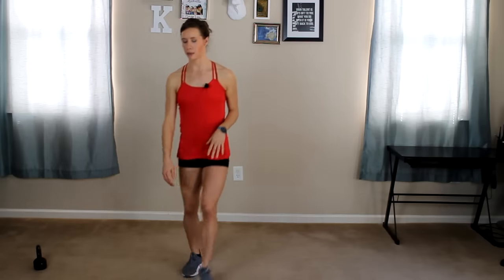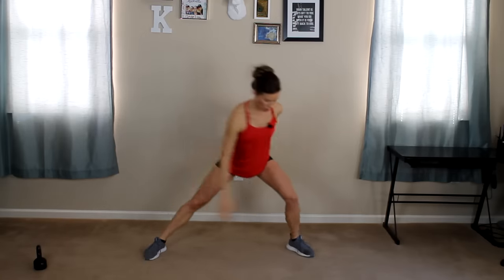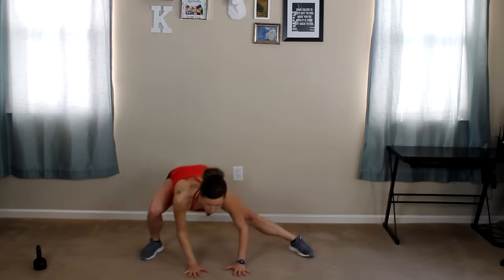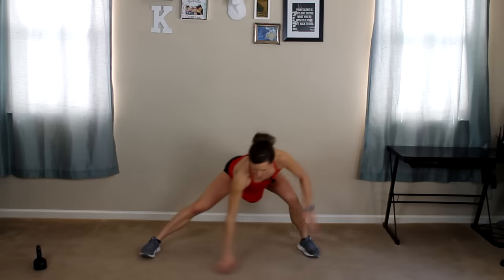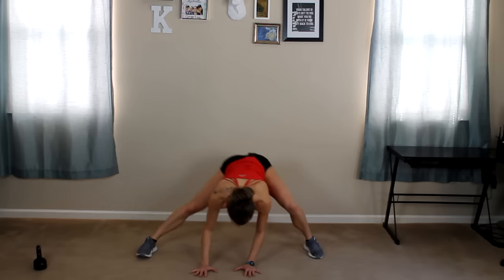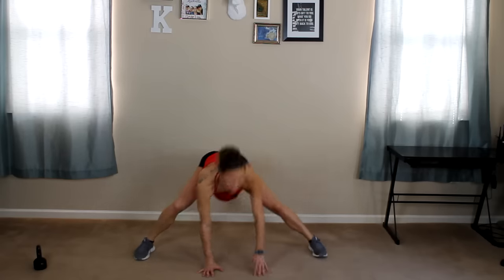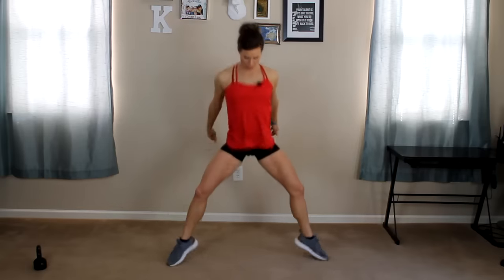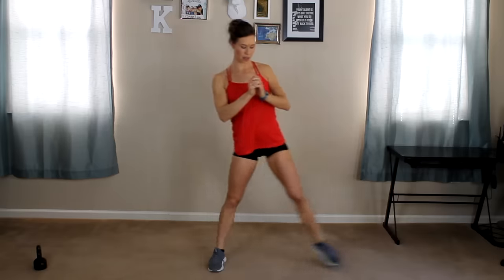8 Minute BEST INNER THIGHS Workout (FAST!)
The best INNER THIGHS workout for women at home. 8 Minute Inner Thighs workout to tone, tighten and lean inner thigh muscles.

♥ FREE 21 Day 8 Minute Workout Challenge that this video is part of

♥ 10 Minute Plan (30 min/day, 4 x days/wk, 12 weeks + BONUS Runner Plans included)

♥ 6 Week Lean Fast Strong Capable Plan (most intense plan, best to have barbell access)

Ashley Keller is a former World Champion 70.3 Triathlete, Army Veteran, mom of 2, fitness expert, entrepreneur and online personality. She is the creator of Glow Body PT, known for her challenging, hard core workouts, even throughout pregnancy & postpartum!

GlowbodyPT, LLC strongly recommends that you consult with your physician before beginning any exercise program.

You should understand that when participating in any exercise or exercise program, there is the possibility of physical injury. If you engage in this exercise or exercise program, you agree that you do so at your own risk, are voluntarily participating in these activities, assume all risk of injury to yourself, and agree to release and discharge GlowBodyPT, LLC from any and all claims or causes of action, known or unknown, arising out of GlowBodyPT, LLC's negligence.